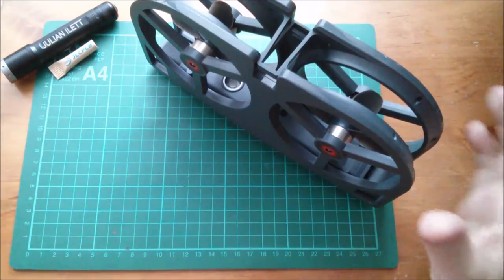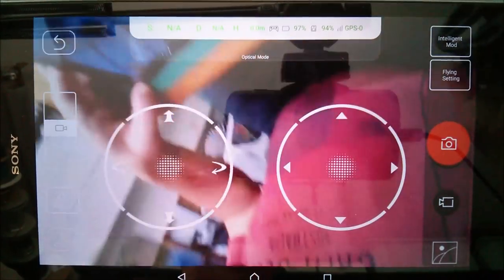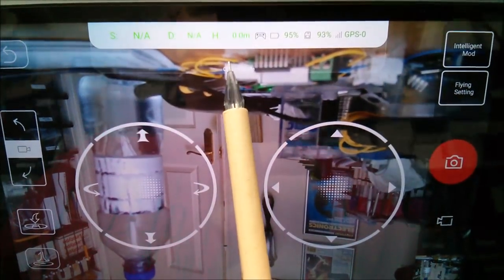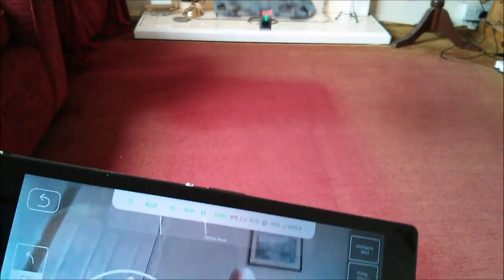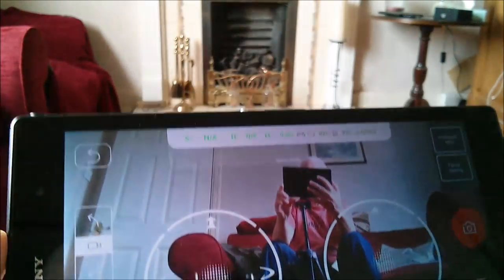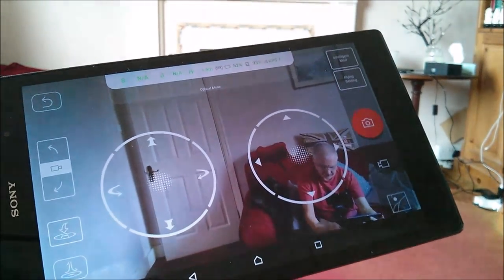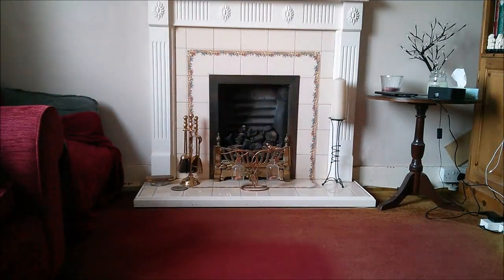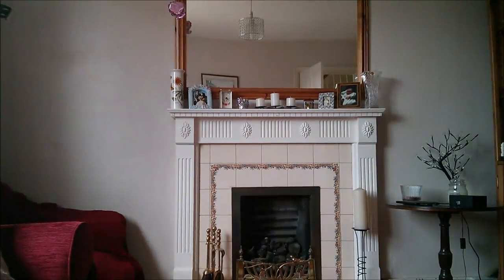FunSnap Idol Selfie Drone - from Banggood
What if you could open this drone, switch it on and throw it up in the air? Would it start taking awesome videos of you as you walk down the street? Let's find out :)